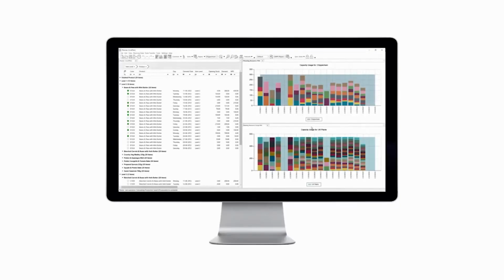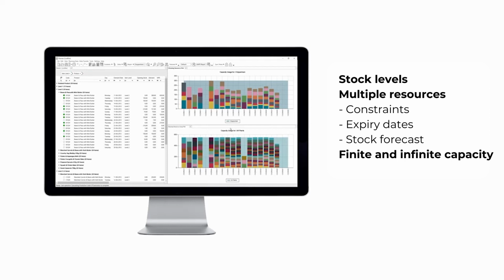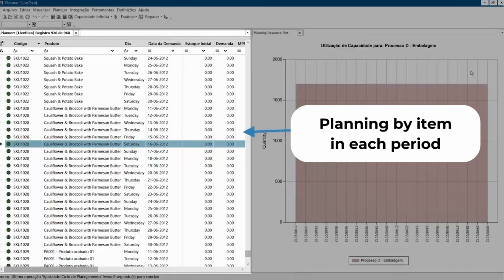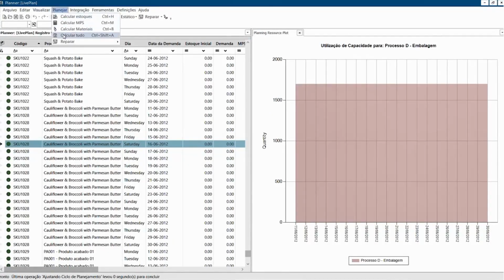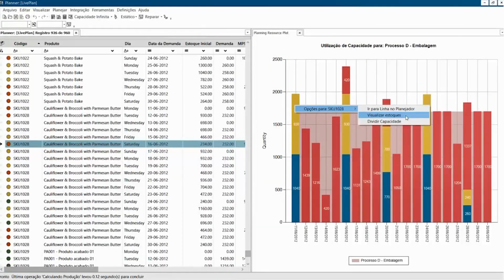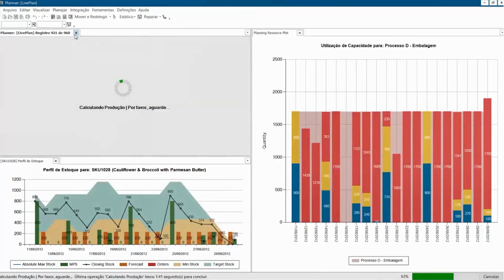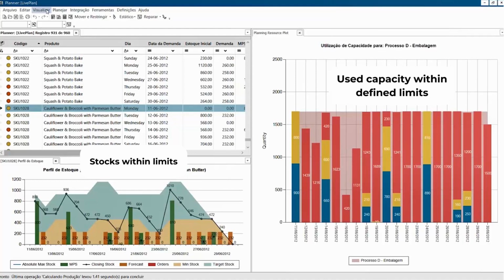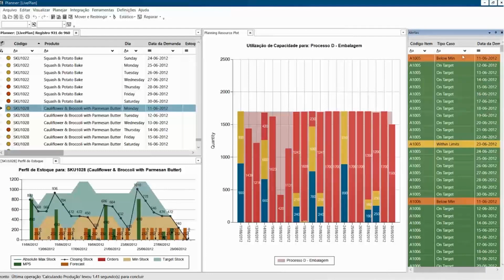Opcenter APS - Production Planning Module (ENG)